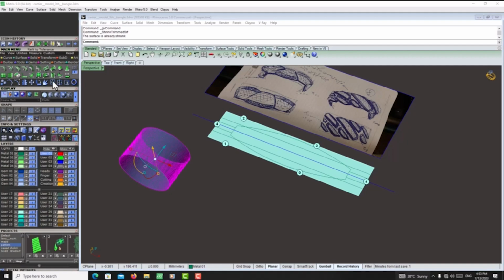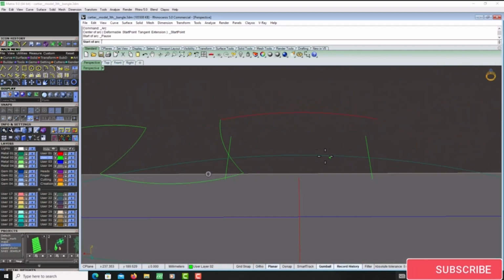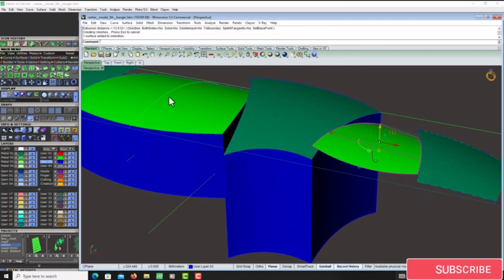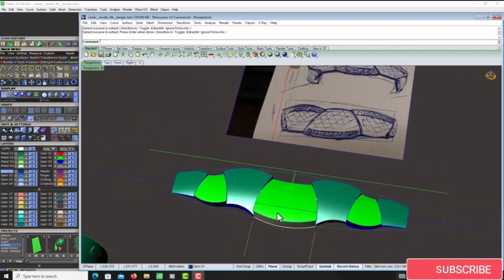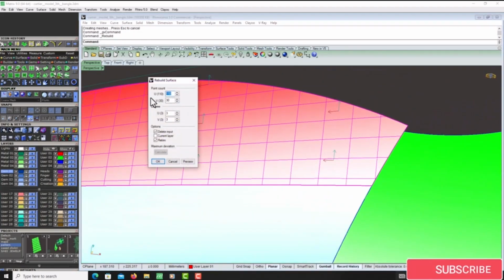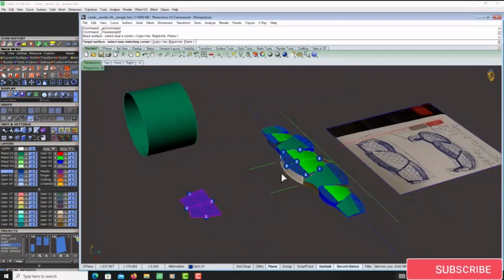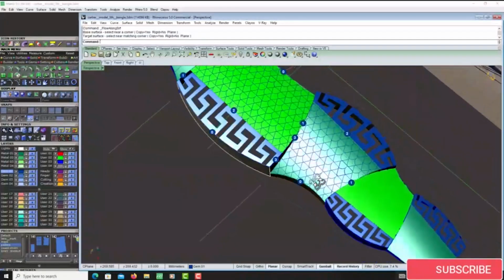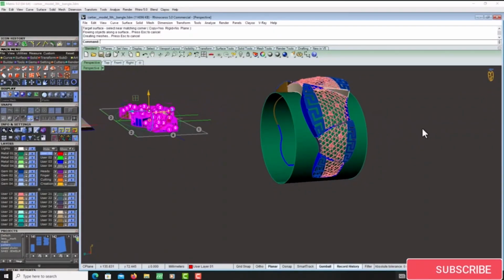How To Design This In The Matrix 9